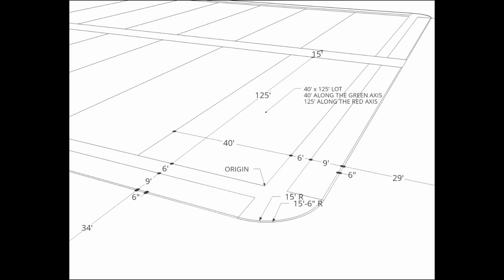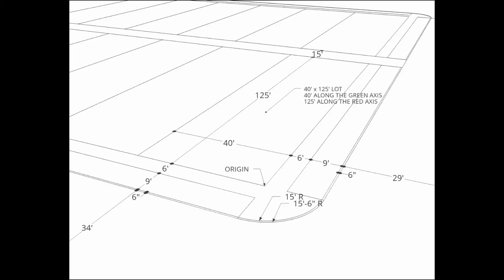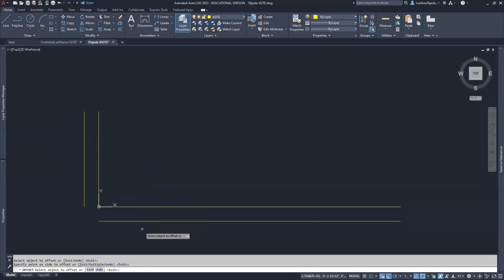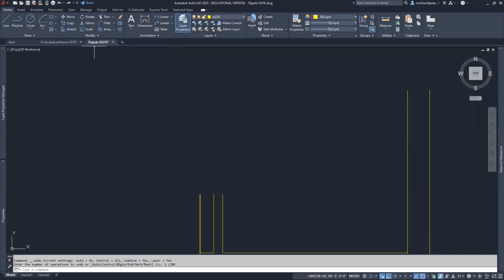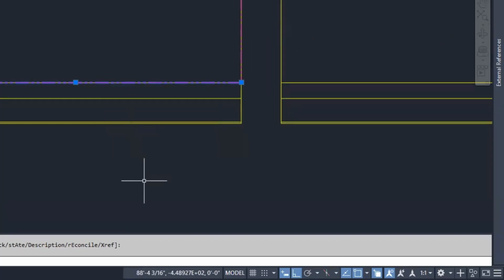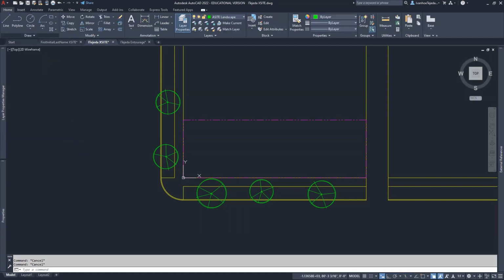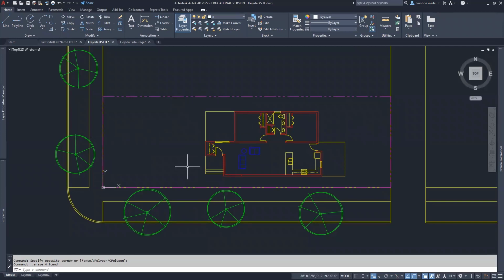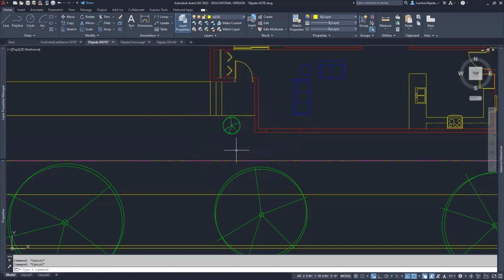Module 07 Drawing the AutoCAD XSite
Drawing an architectural site plan in AutoCAD and review blocks, xrefs, and linetypes.